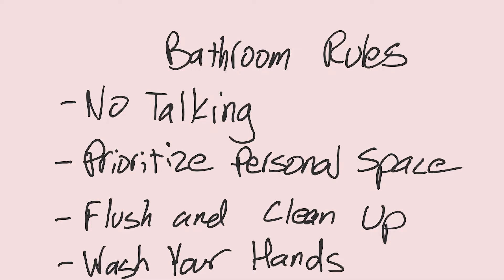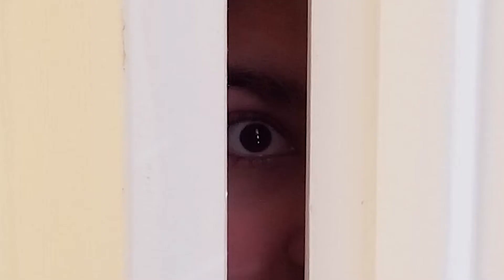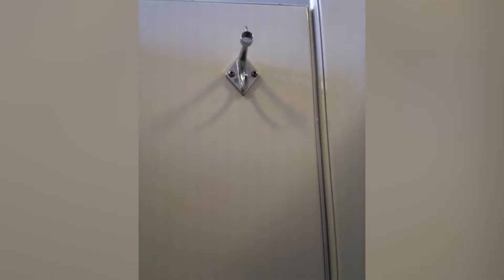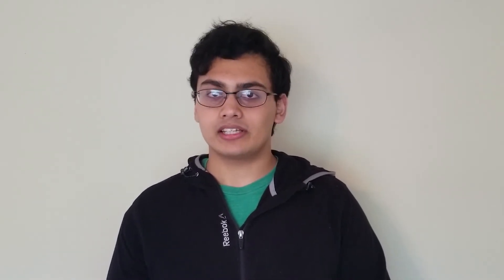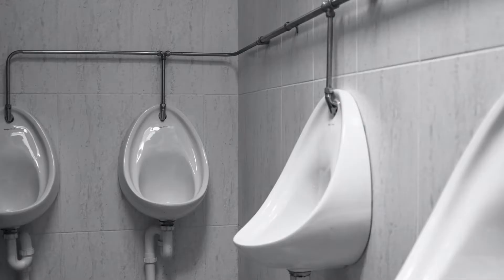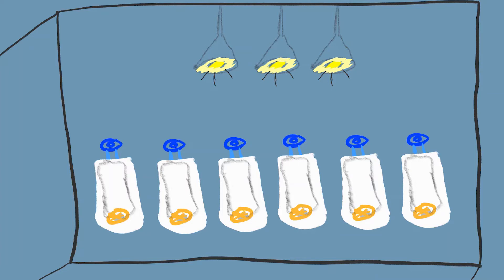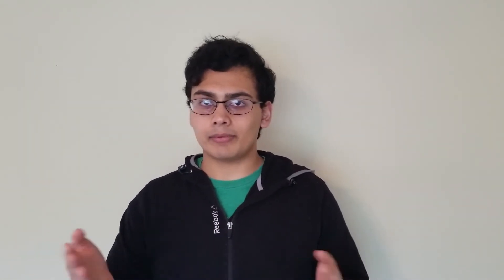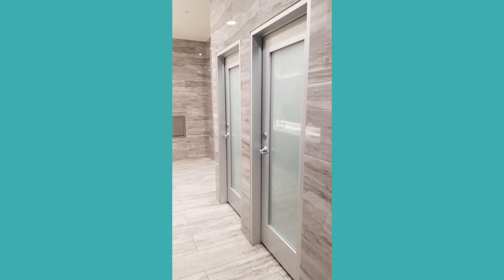Why I Hate Using the Bathroom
This video, "Why I Hate Using the Bathroom," is meant to be taken as a joke. It's all satire, maybe bad satire...

This video is made by me, Shahmeer Kanwar